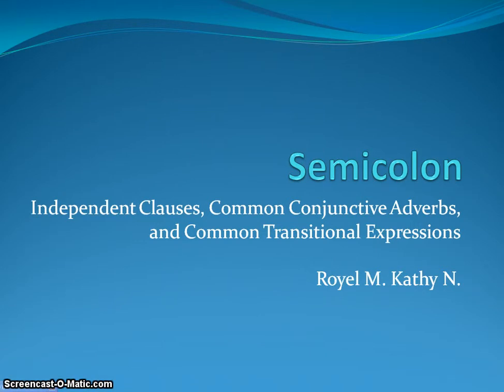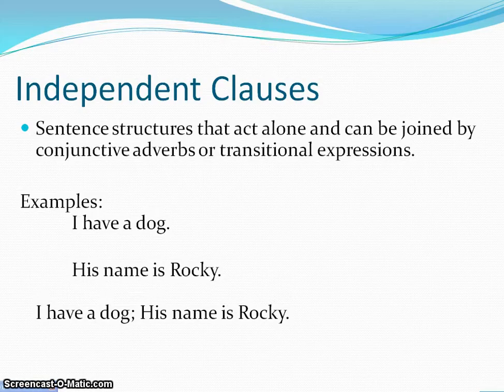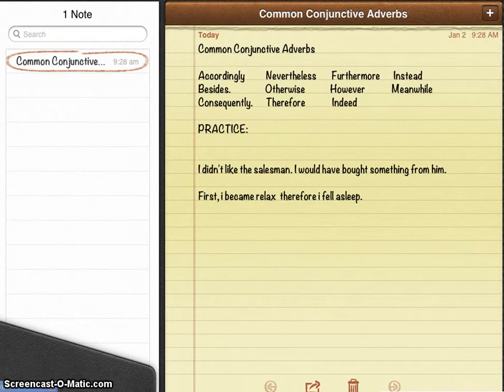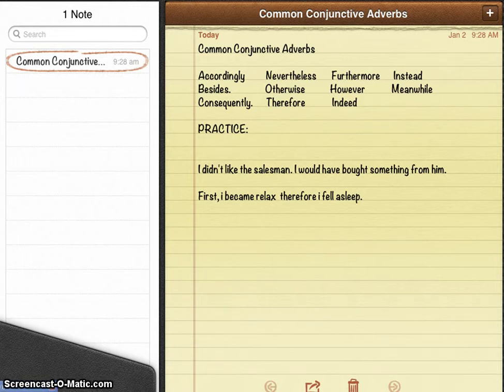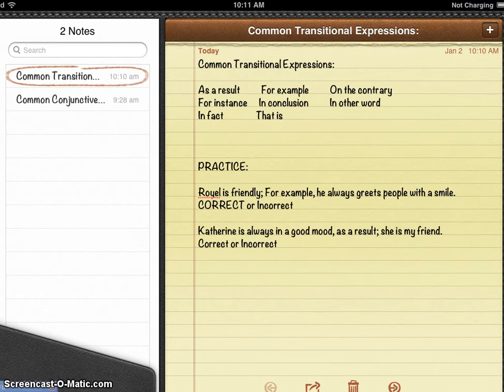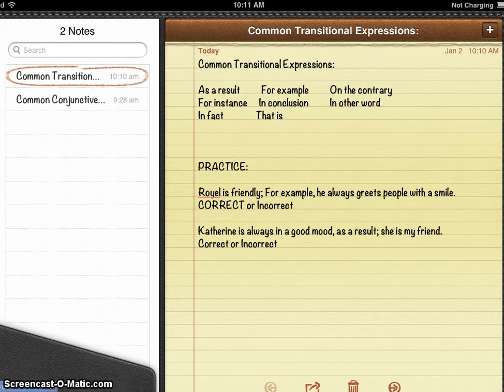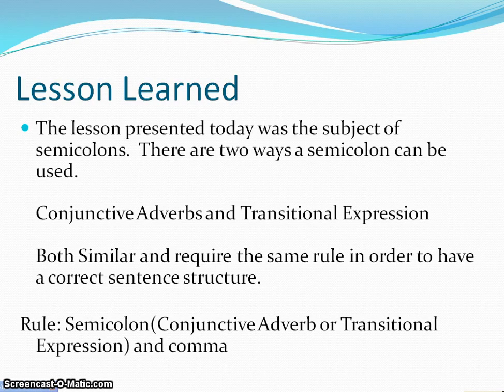Semicolon Video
Semicolon tutorial for using semicolons with independent clauses.